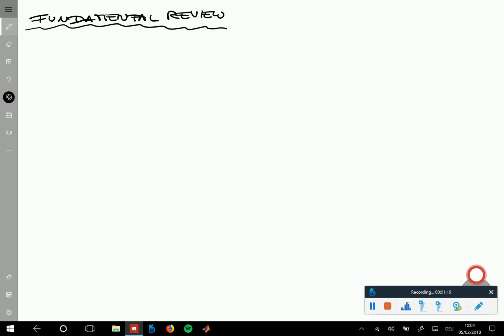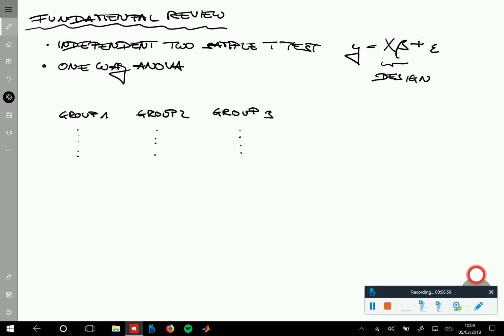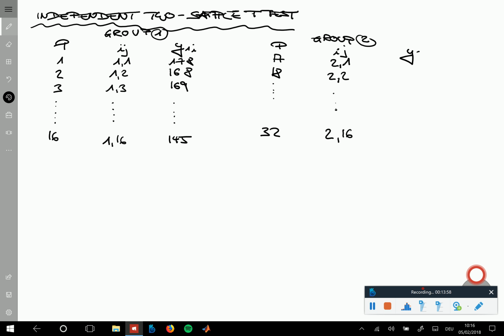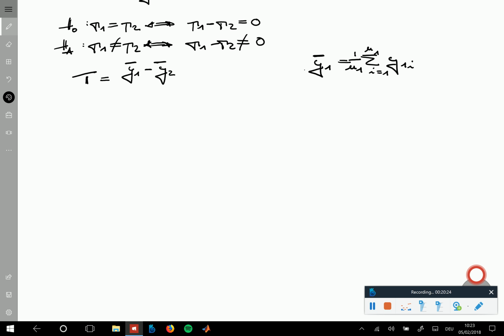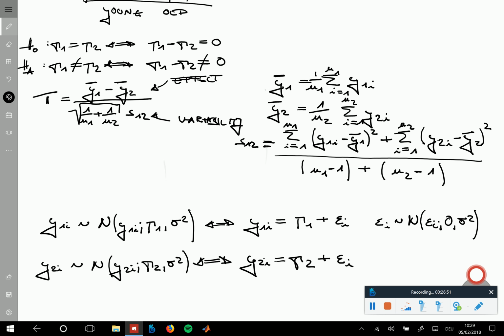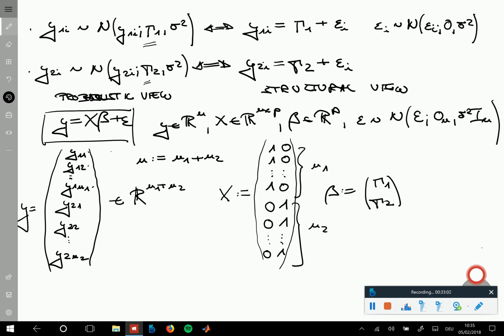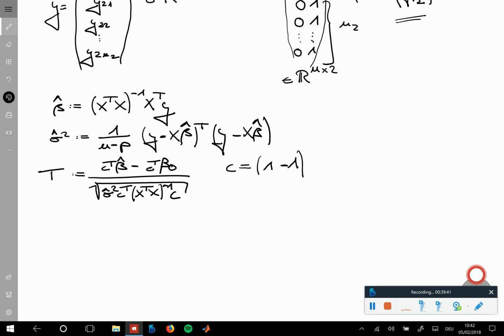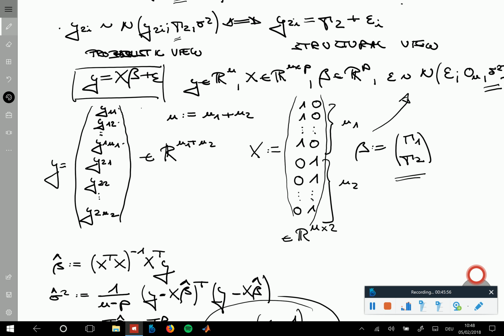Fundamental designs III